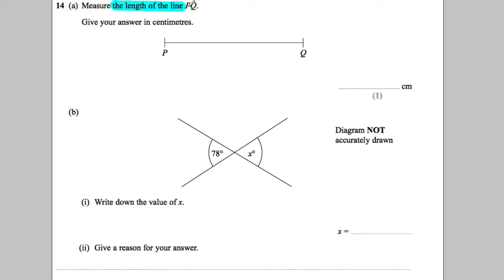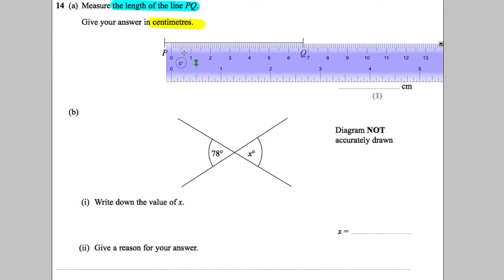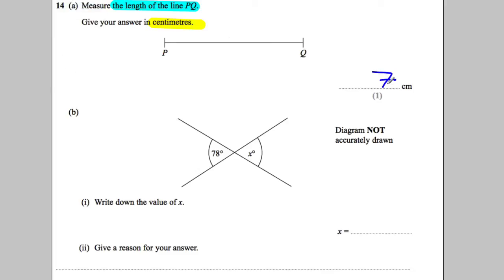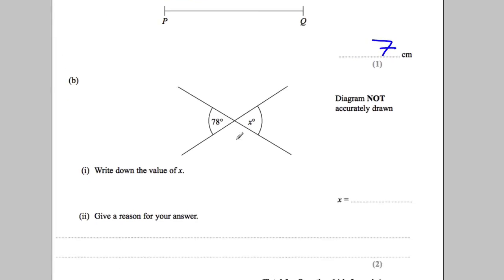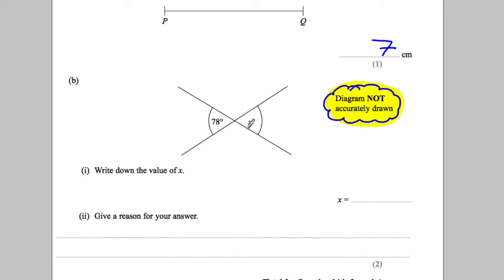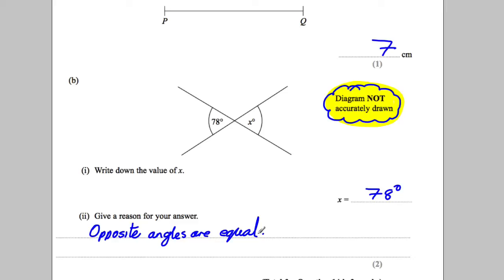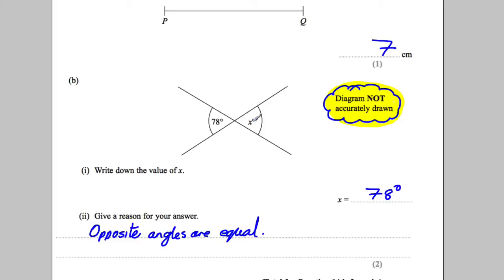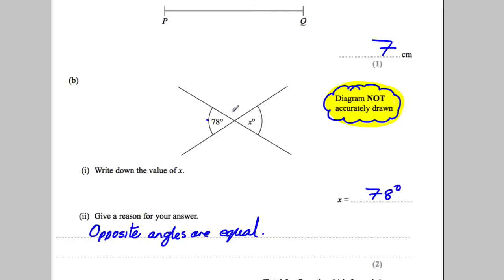Q14 Paper 1F Nov 2013